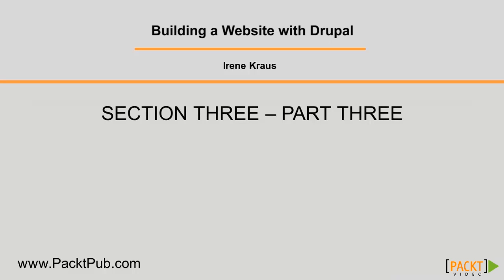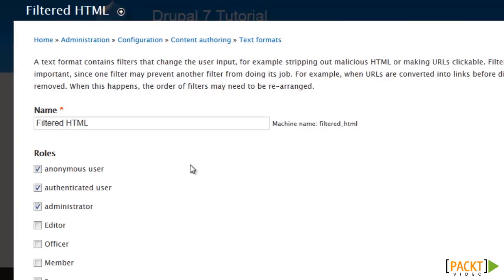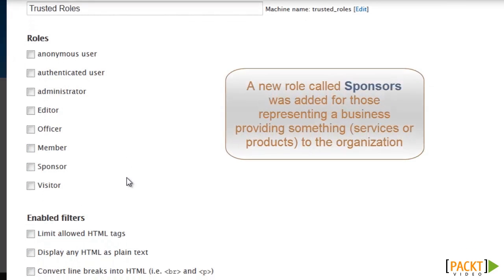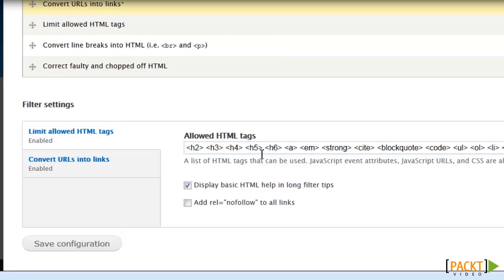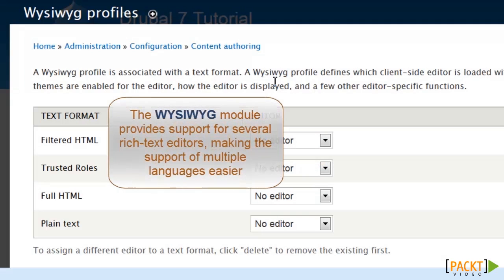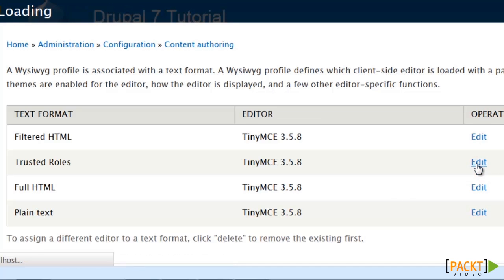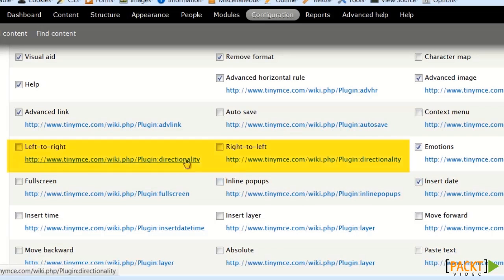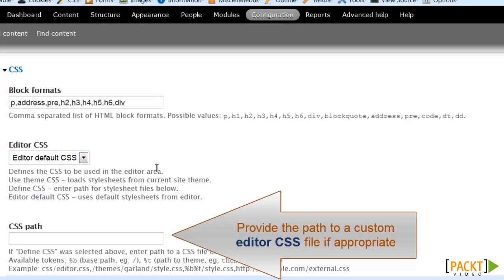Building a Website with Drupal Tutorial: Adding a Rich Text Editor | packtpub.com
Figuring out how to limit HTML tags and adjust the settings for an editor to accommodate other languages is quite confusing. These subjects are broken down into step-by-step directions.
• For each language that a site supports, there must be a matching role, text format, and editor profile.
• Changing the existing text formats, and creating a new one, are covered.
• Matching an Editor Profile containing settings for language, buttons, and many other settings to the right text format is demonstrated.